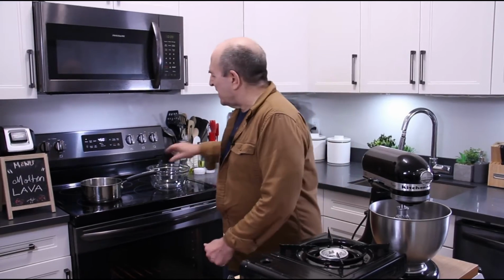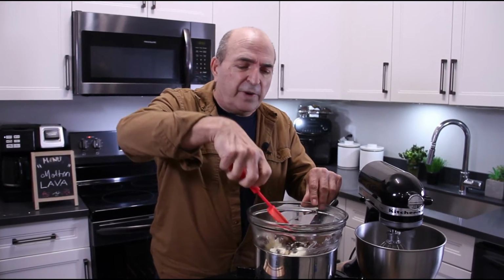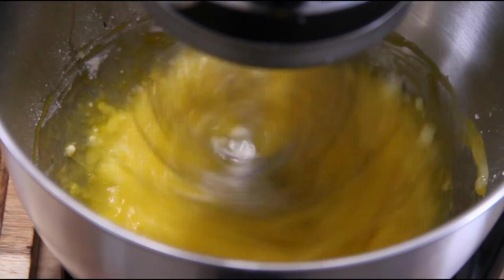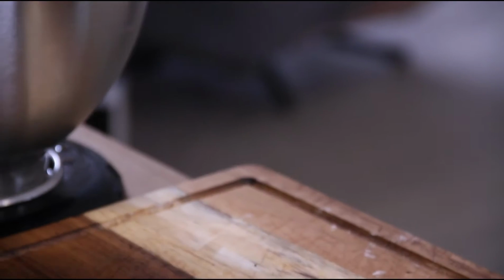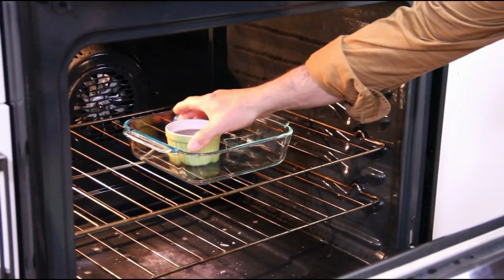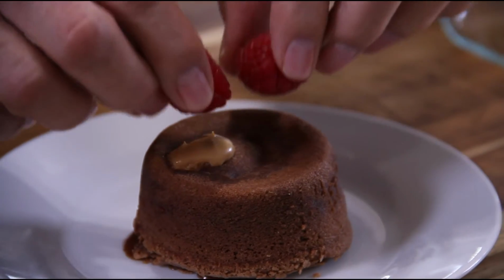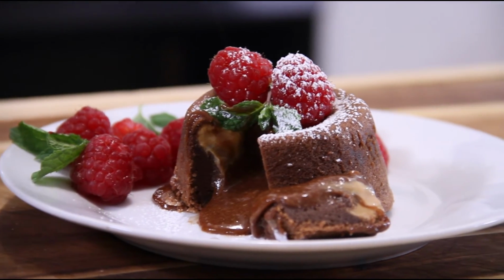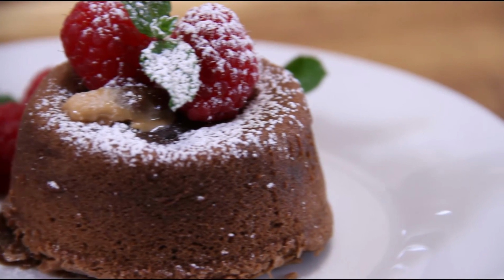Can this 30 Min Chocolate Lava Cakes be Even Better than Peanut Butter Swirl?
Our 30 min chocolate lava cake with a peanut butter swirl is an absolute delight. On might say a little taste of heaven. It made with a simple combination of chocolate chips, smooth peanut butter, powdered sugar, flour, and a few other ingredients. The outcome is simply out of this world. It's perfect for Valentine's Day or for a dessert in general.

I have made several chocolate molten lava cakes before, but I thought what about adding peanut butter to the equation. I'm so glad I did. Believe me, when I served it to my family and friends, they went wild.

Video Chapters:

0:00 Introduction
0:10 Preparing the chocolate
1:03 Preparing the egg mixture
1:42 Adding the chocolate to the egg mixture
2:00 Adding in the flour
2:20 Preparing the ramekins and adding the peanut butter
2:53 The baking process
3:09 Out of the oven - the outcome
3:45 Decorating
4:45 The taste test
5:12 Conclusion